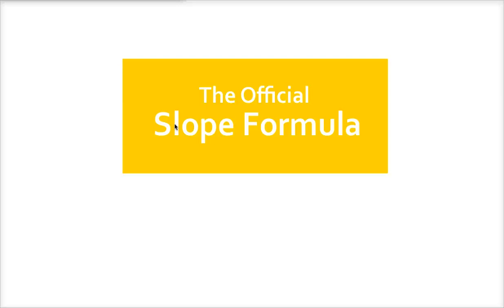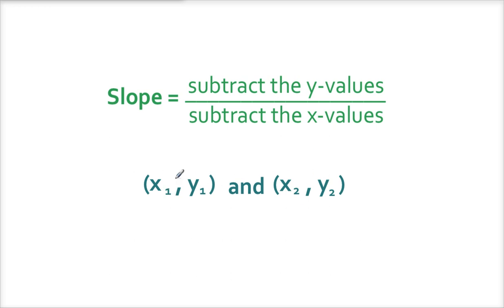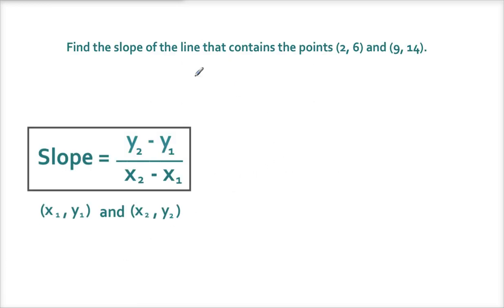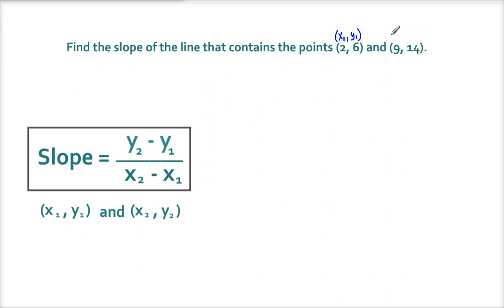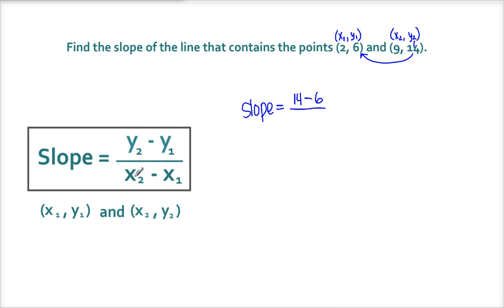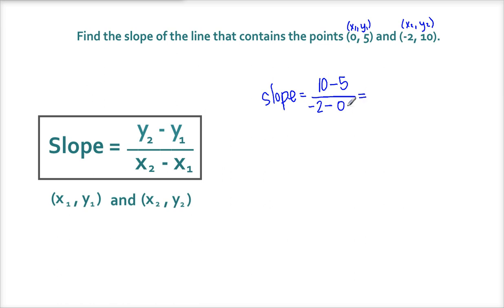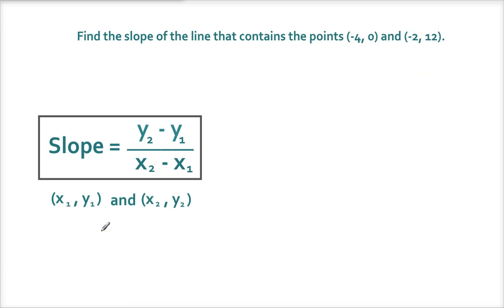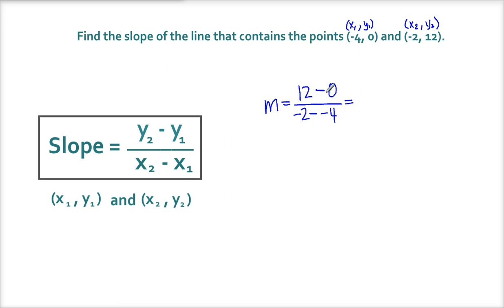2 2 The Slope Formula